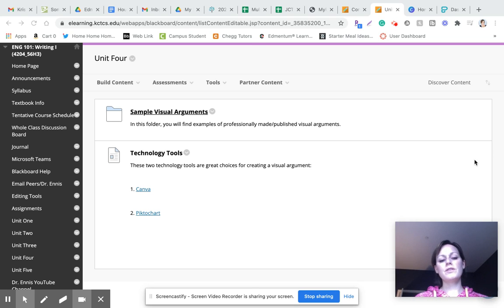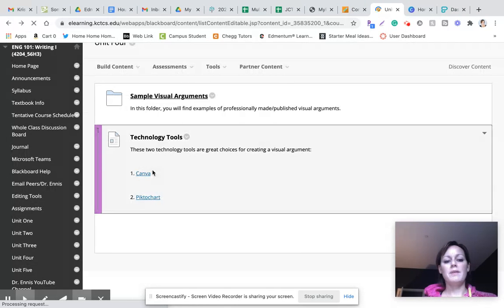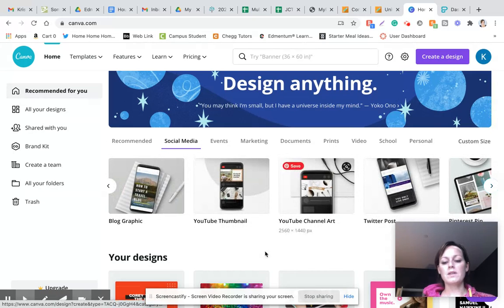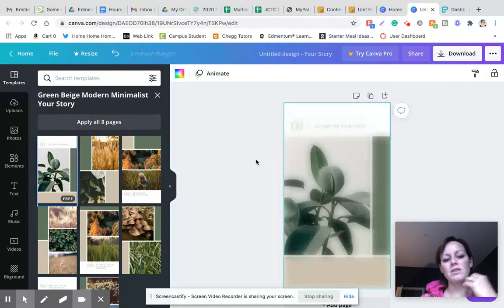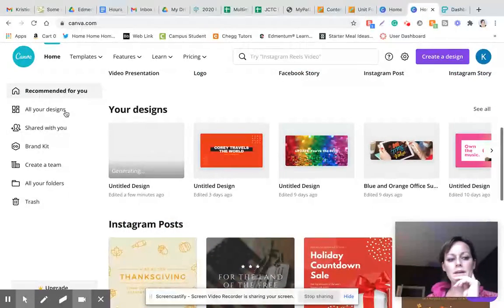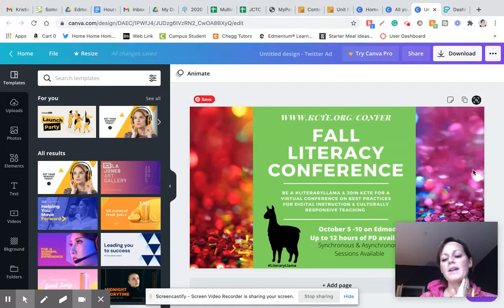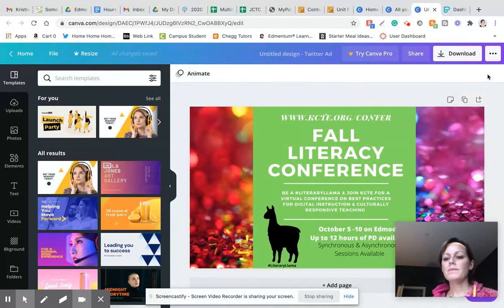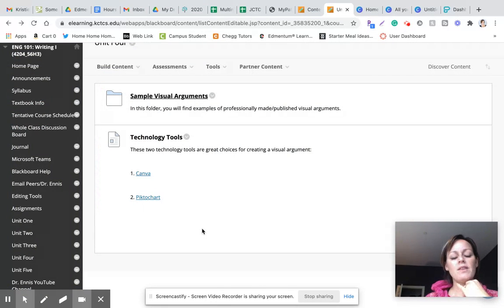Visual Arguments & Reflection